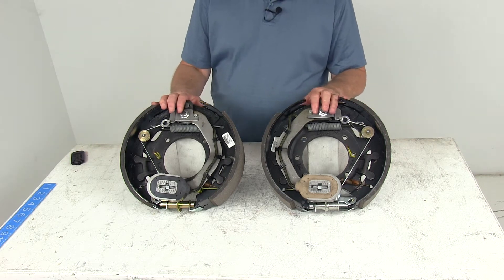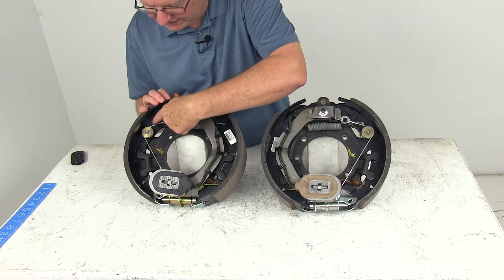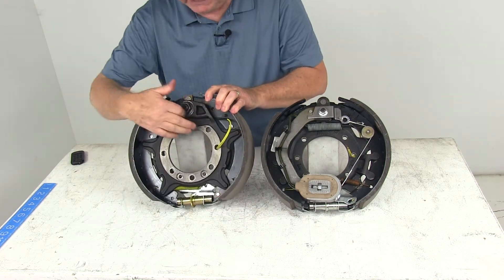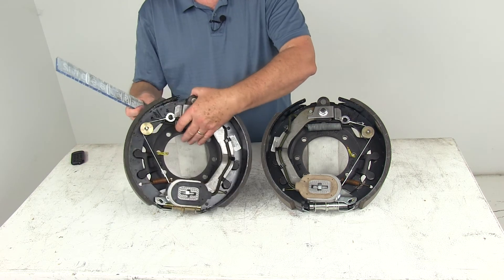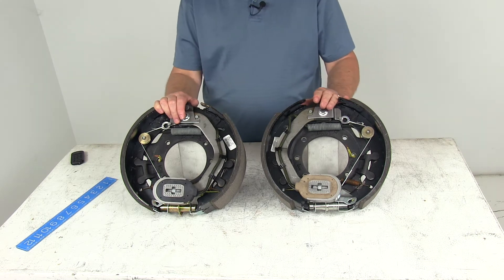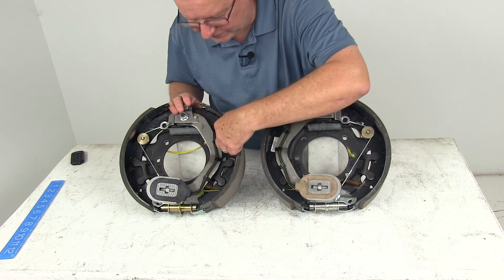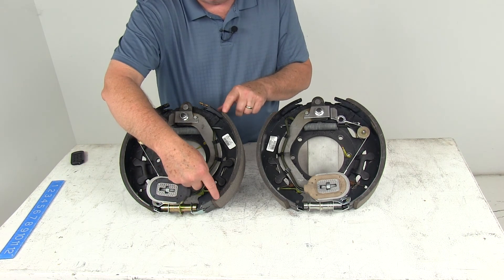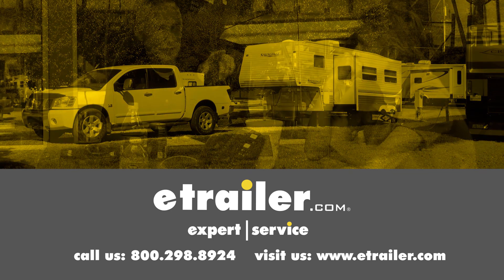etrailer | Comprehensive Review: Dexter Nev-R-Adjust Electric Trailer Brakes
Today we're gonna take a look at the Dexter 12-1/4" Self-Adjusting Electric Trailer Brake Kit, with the left-hand and right-hand brake assemblies for 9,000-pound to 10,000-pound general duty axles. Now electric bakes, they're easier to install, they offer more user control than hydraulic brakes. Basically they require only an electric brake controller, which we do sell separately on our website. There's no actuator hydraulic lines necessary with electric brakes. Now these are self-adjusting brakes, you can tell that by the cable that you see runs around the pulley, attaches to the lever down here that will automatically adjust your bakes. Now self-adjusting brakes automatically adjust and they deliver optimum performance in braking power, so there's no need for any manual brake adjustments, and because they're automatically adjust at the proper adjustment, will lead to better brake efficiency and less wear on your tow vehicle's brakes. Also if you notice on these, they do use a cast backing plate now. Now this part number does include both the left-hand driver's side assembly and the right-hand passenger side brake assemblies.

Now the mounting hardware to install these is sold separately. A few specs on this, the dimension on these assemblies is 12-1/4" diameter, by 3-3/8" wide, and where that's measured, the diameter would be measured from this brake shoe all the way over to this brake shoe. So if we put a ruler on that, there's your 12-1/4" diameter. The width would be the width of the pad on the shoe, so if we put a ruler on that, there's your 3-3/8" wide, and this does require a brake mounting flange bolt pattern of seven bolt holes. You can see there's the seven holes to install it. Now these assemblies do require the use of 12-1/4" brake drums.

The wheel size that'll fit on these is 15 inches or larger, and again, the axles these are designed to fit on are 9,000-pound to 10,000-pound general duty axles. Now these are electric brakes, so if you notice, they do have two wires in the back, two yellow wires, so they do need to be connected. One goes to a brake feed, the other goes to a good clean ground, and they're both yellow wires, so either wire can be used for either function. And then the last thing I just want to show you is how to tell the difference between your left-hand driver's side assembly and right-hand passenger side assembly. Now of course on a new assembly, they'll have stickers on them that'll tell you the difference, but if the sticker wasn't there, the easiest way to tell is just look at the length of the pad on the brake shoe. This pad goes all the way from here to here, this is from here just to here, so this is the shorter shoe.

The shorter shoe will always face the front of the trailer. It's the primary shoe, so that tells you that this is the left-hand driver's side assembly. And on this other one, you can look, here's the pad from here to here, on this shoe it's just from here to here. This is the shorter shoe, so that's the primary shoe, that means that this is right-hand driver's . or right-hand passenger side assembly. But that should do it for the review on the Dexter 12-1/4" Self-Adjusting Electric Trailer Brake Kit with left-hand and right-hand brake assemblies for 9,000 to 10,000-pound general duty axles.